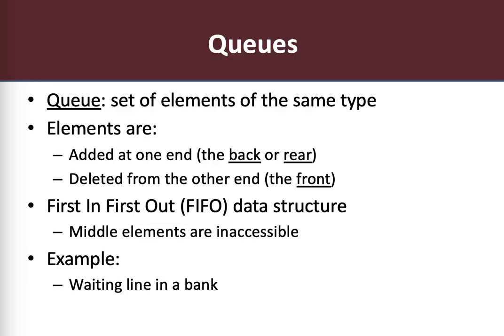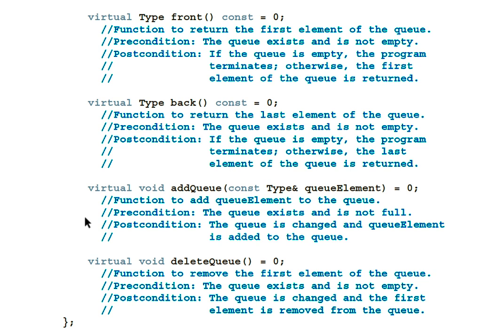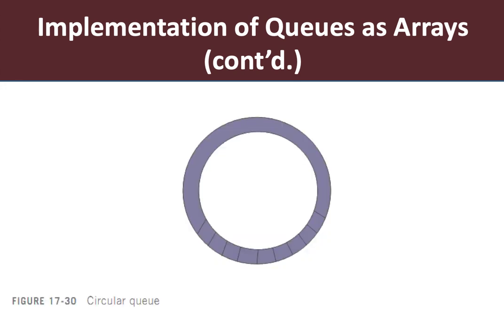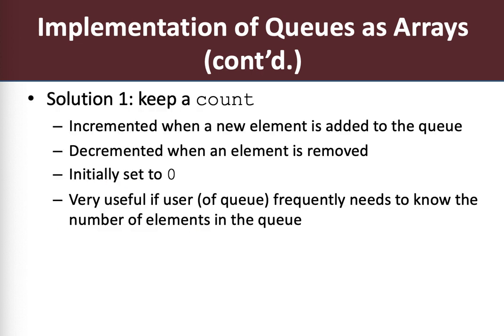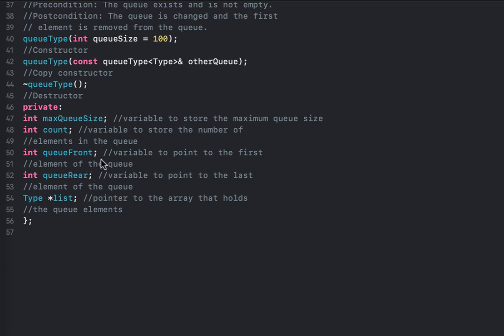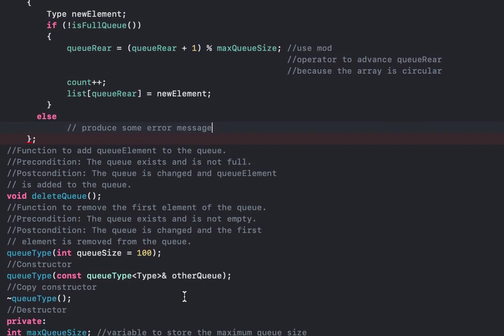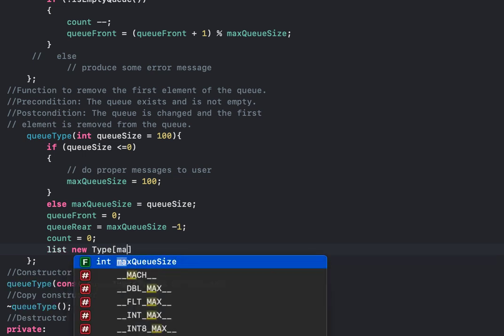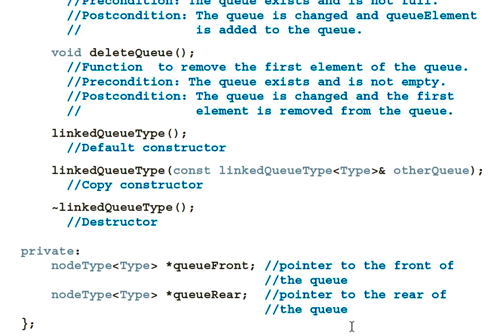Queue concepts in C++